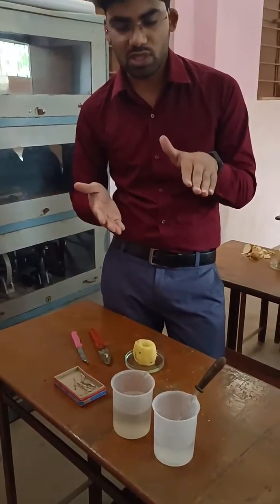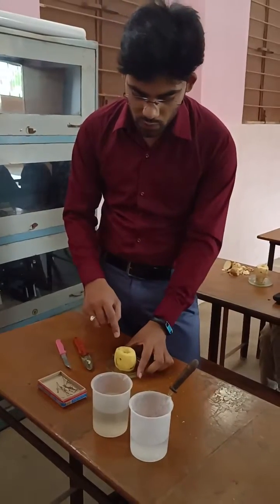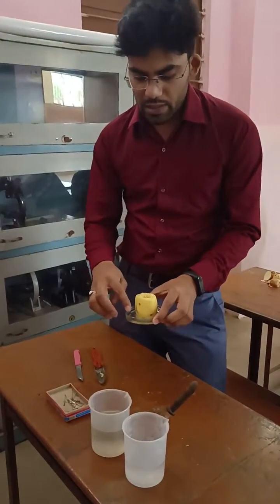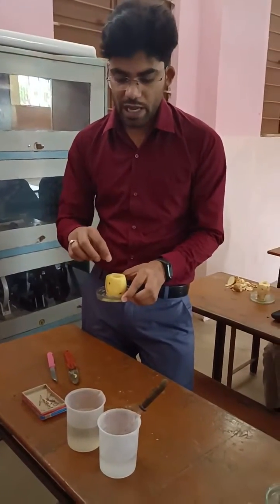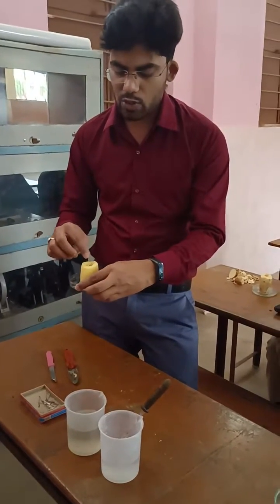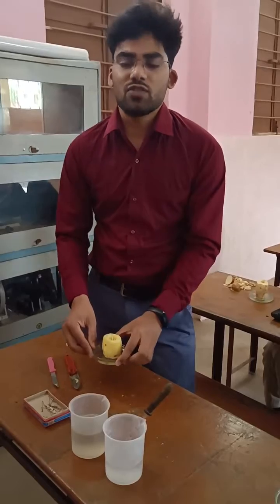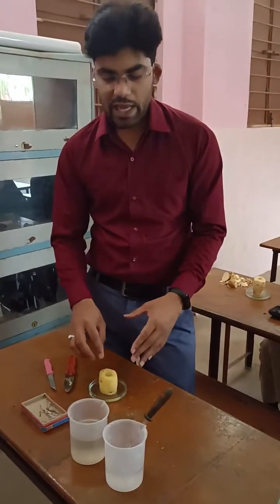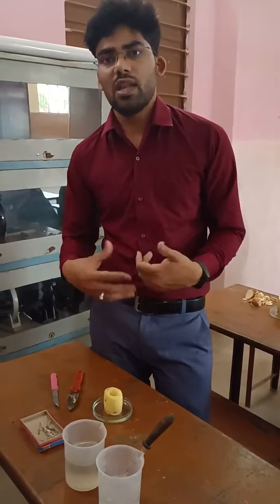To Study The Transportation Of Water Through The Cell By Using Potato@hracademy4775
I'm on Instagram as @hiteshrag. Install the app to follow my photos and videos.

💝Feel free to post your questions, queries, doubts, comments,compliments and reactions below every video,we will be happy to help you .

🙏Please spread love and happiness in your surroundings.